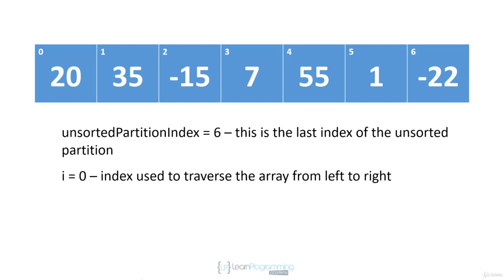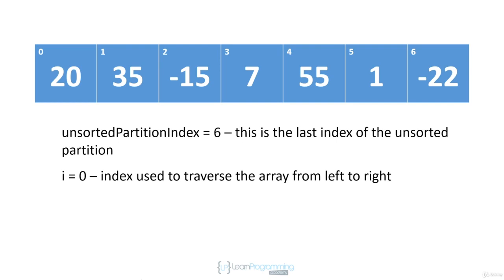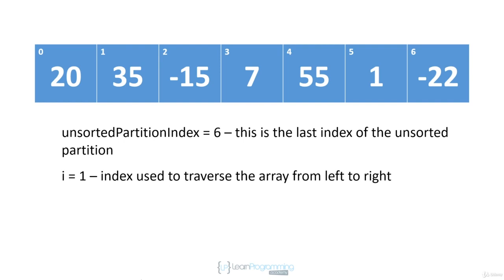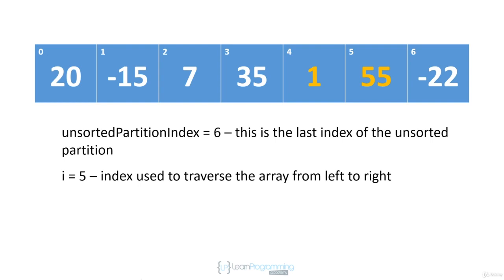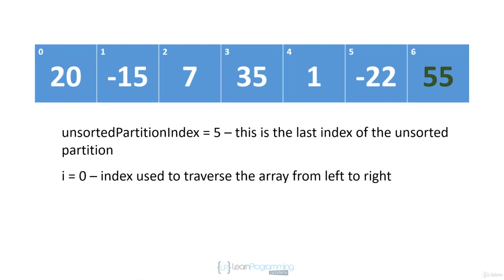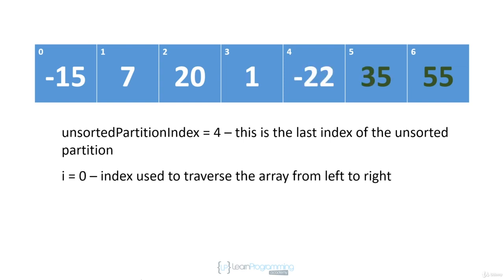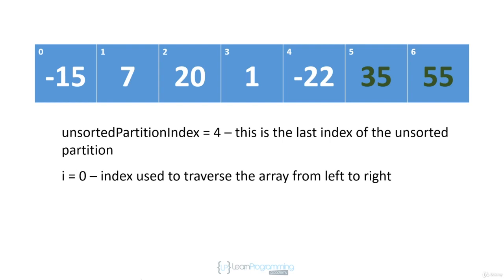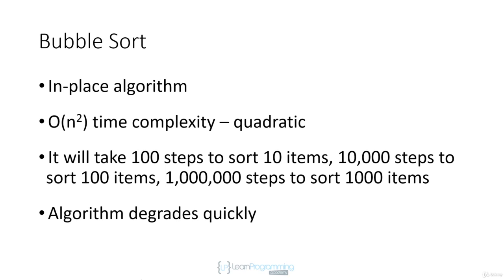Bubble Sort Java